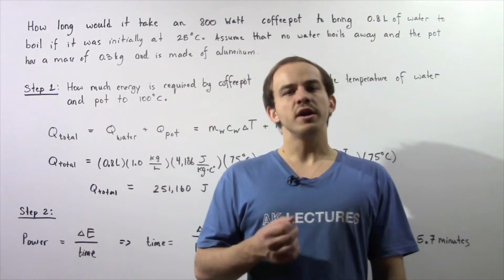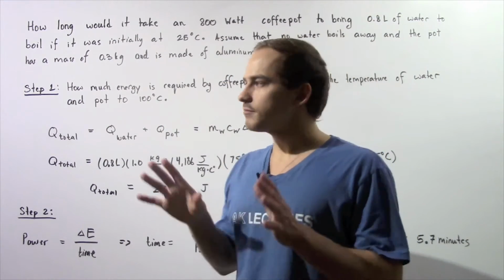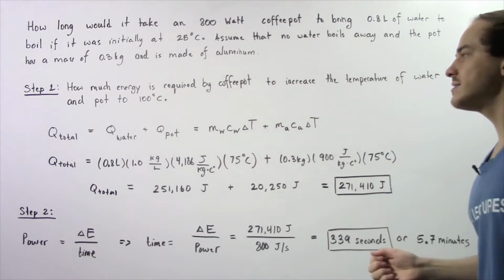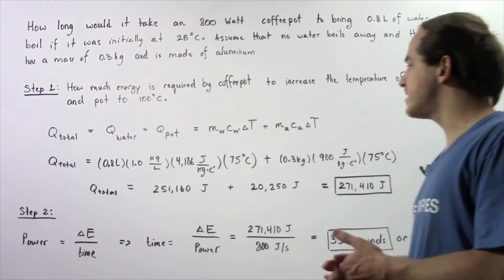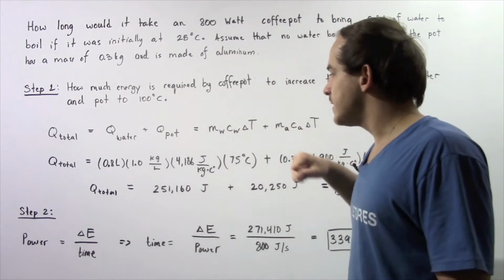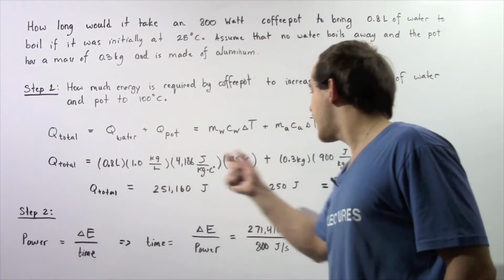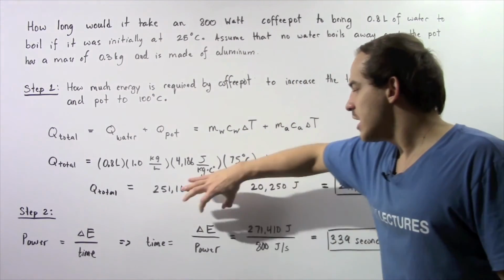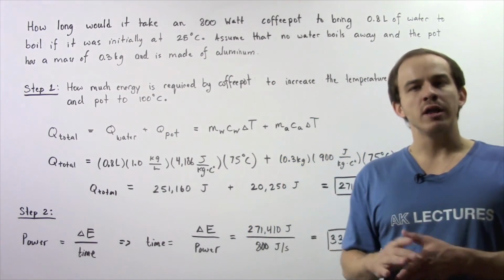Specific Heat Example